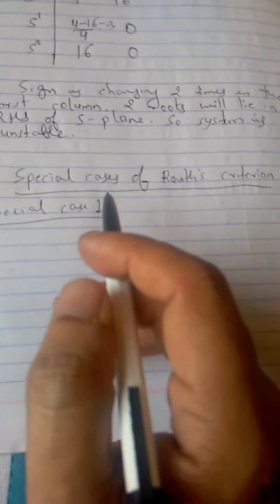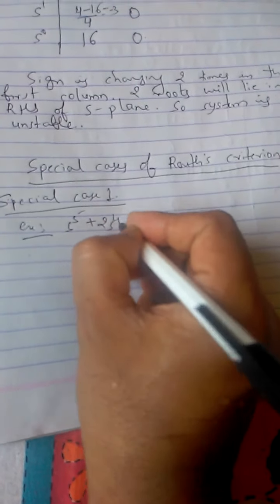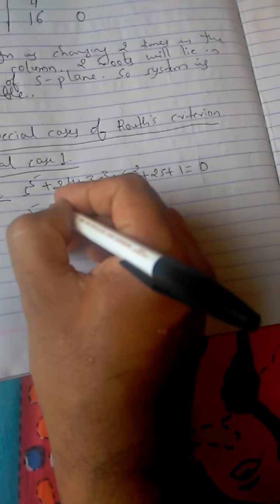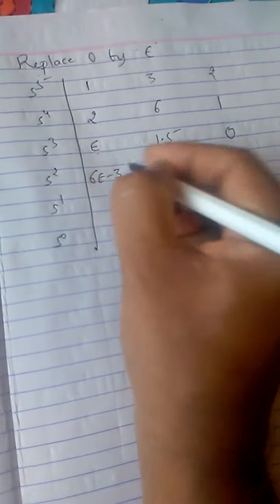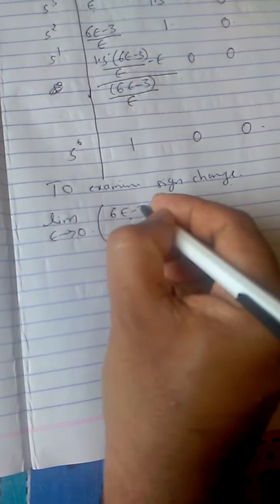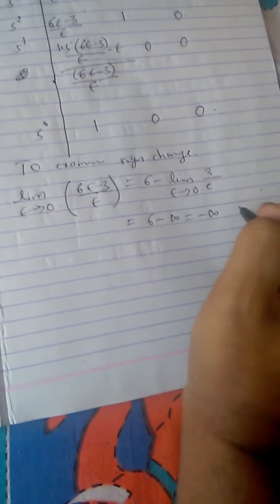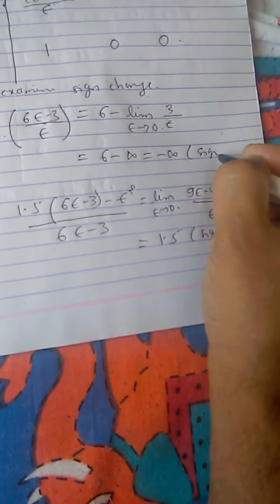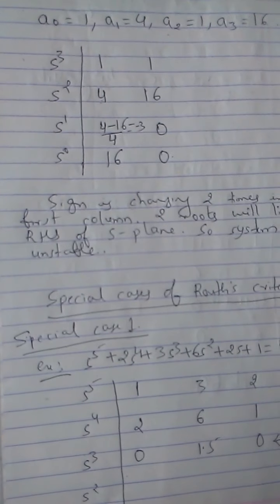Routh Array 1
Problem on Routh's array method